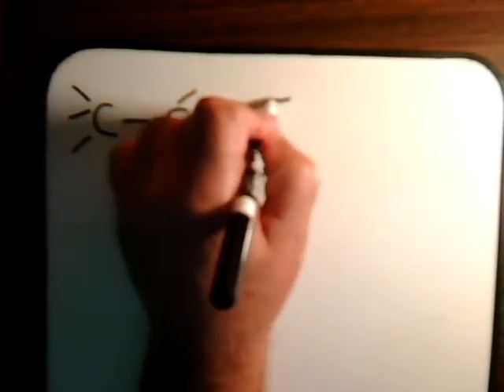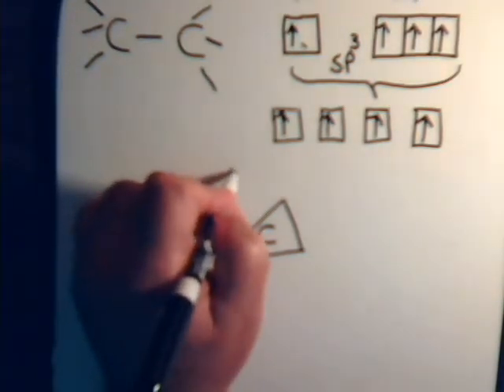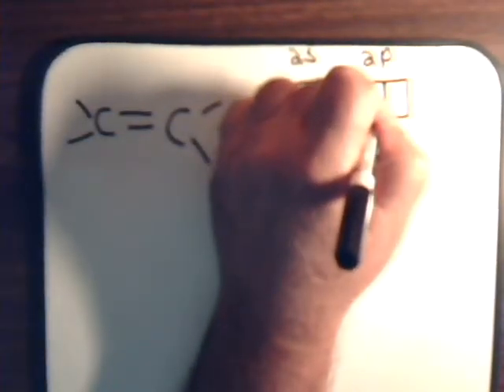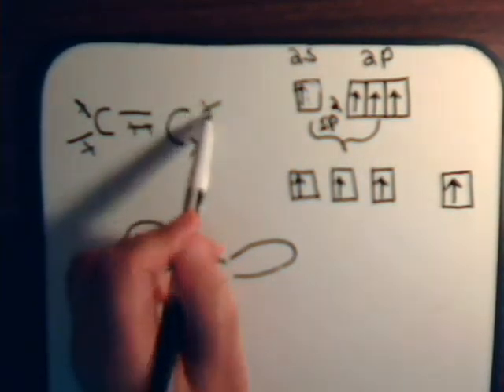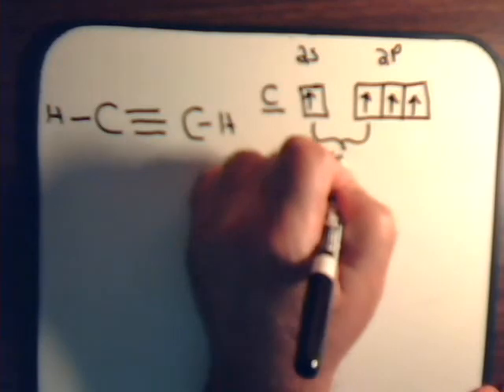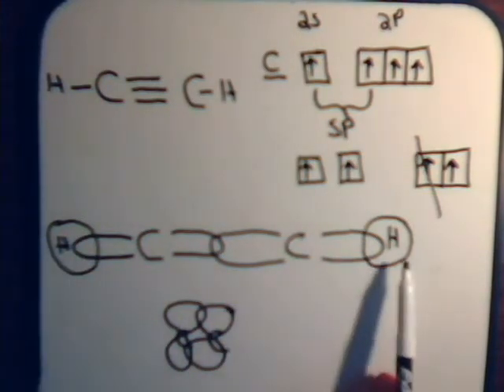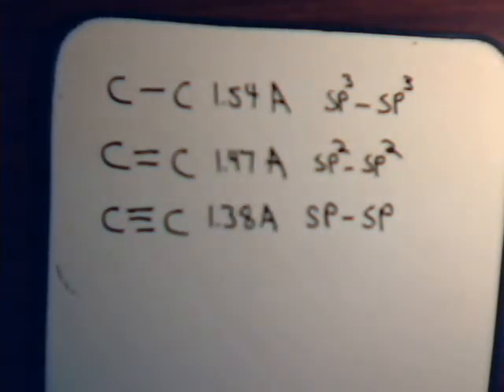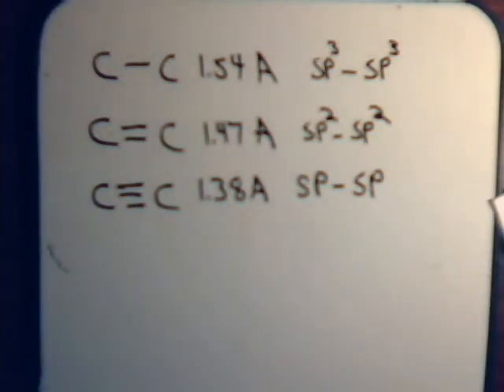Organic Chemistry Video #1: Bond Strength & Hybridization Part A